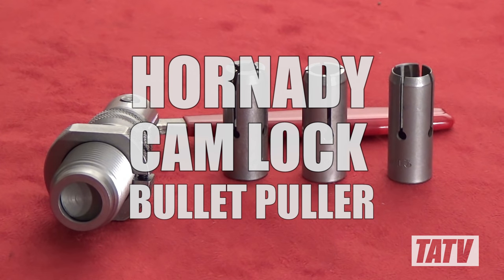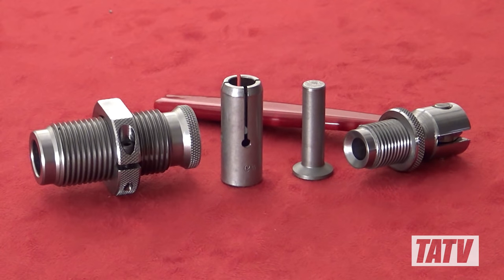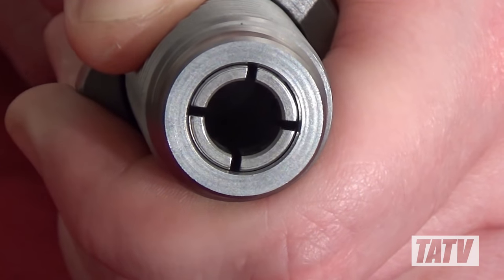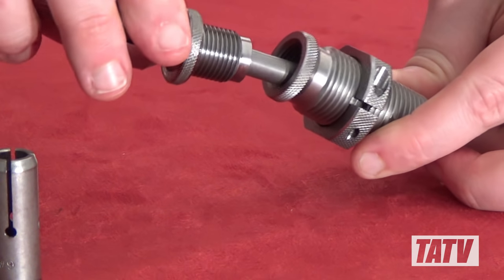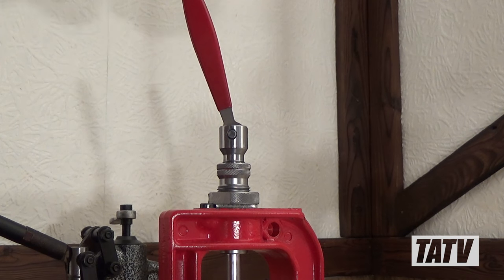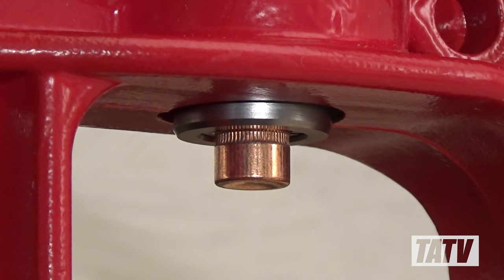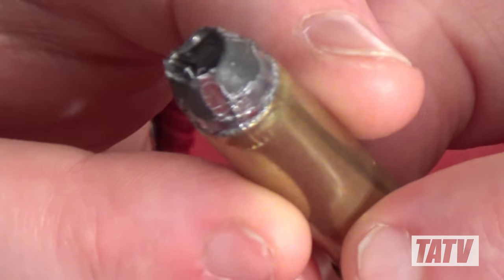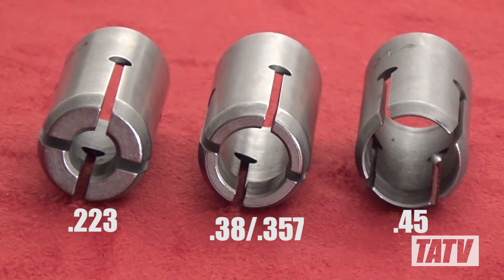Hornady Cam Lock Bullet Puller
A three-minute video covering Hornady's Cam Lock Bullet Puller.  Re-shot in HD.